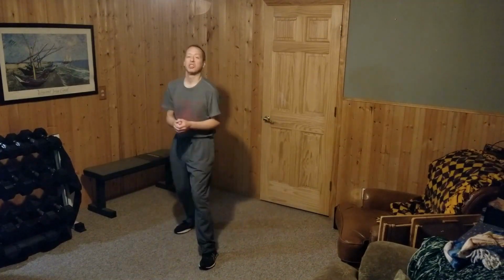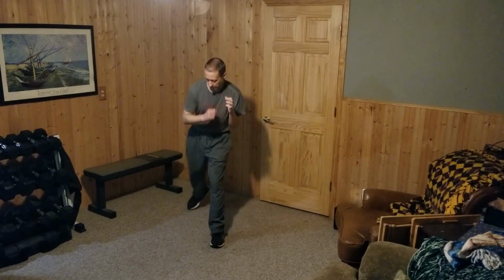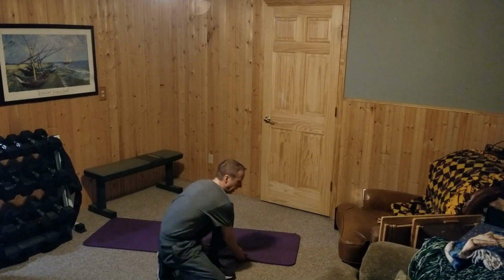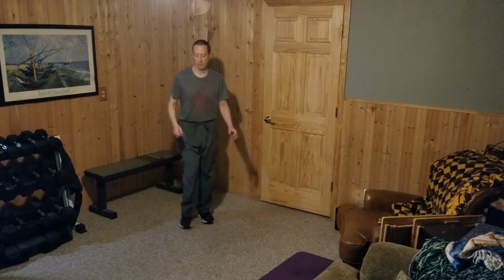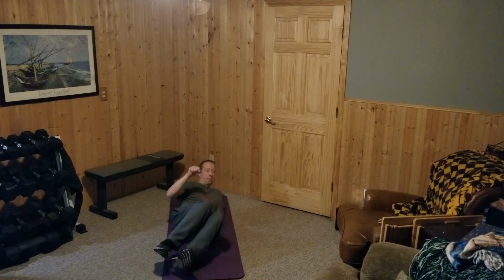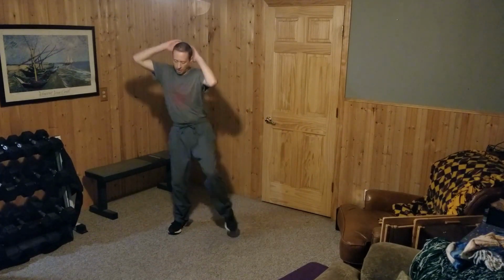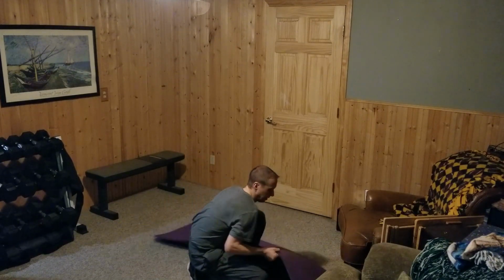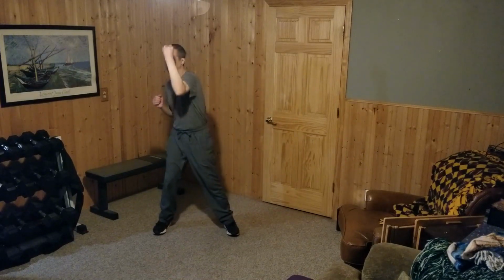Martial Arts HIIT: Ignite Fat Loss and Sculpt Your Body in Workout #442!